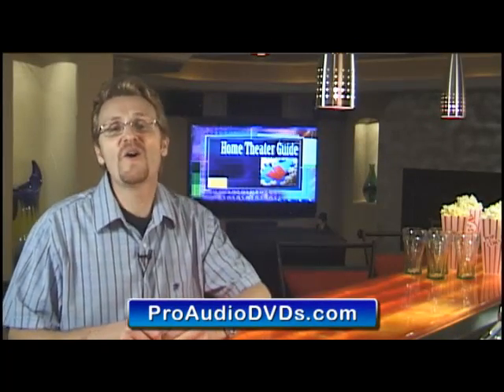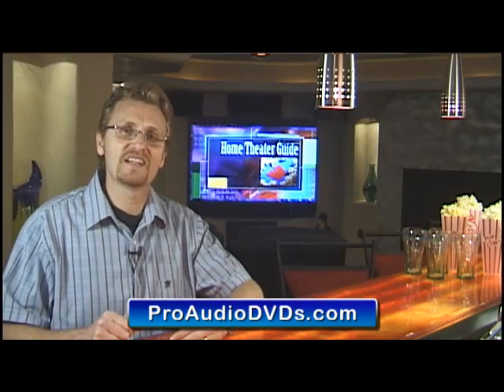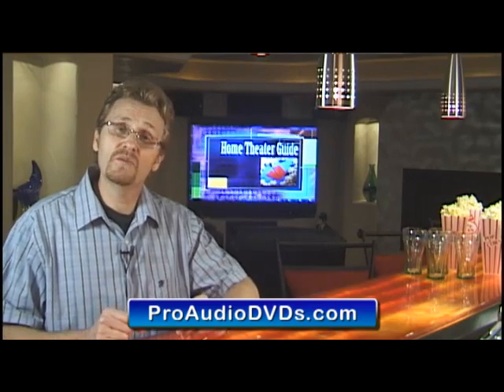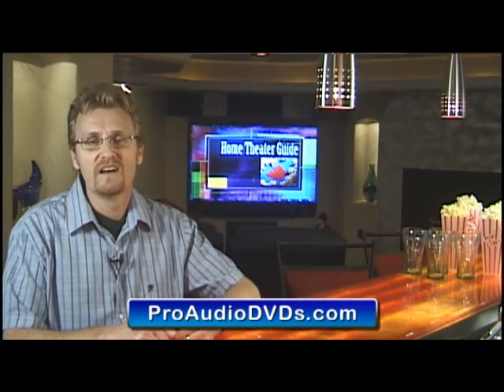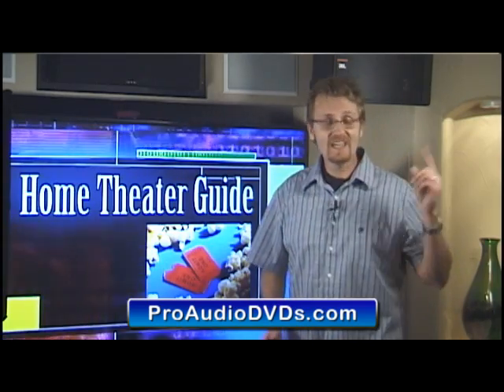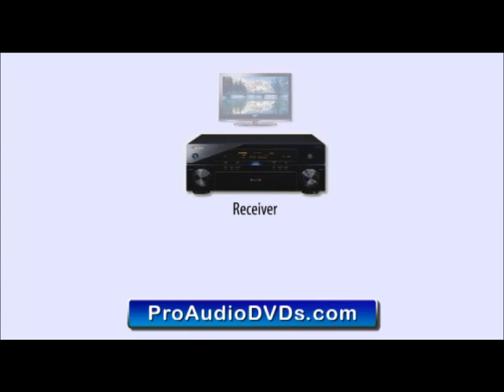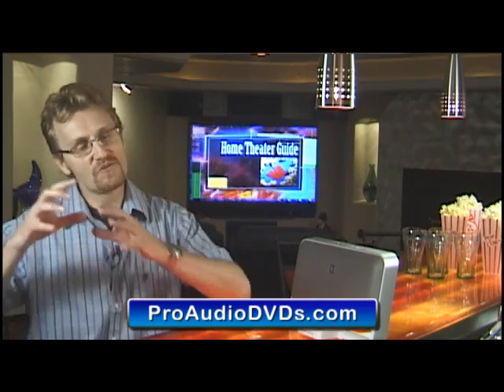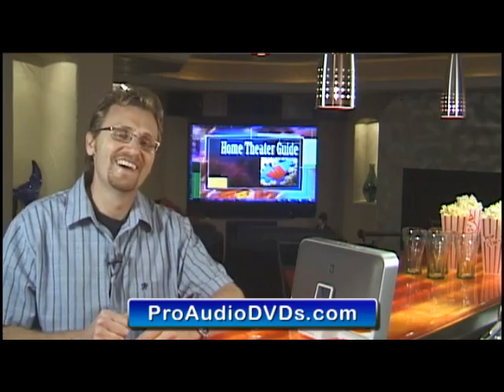BHTG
We have many courses on audio engineering.

David Wills